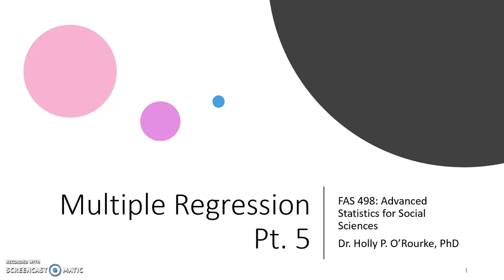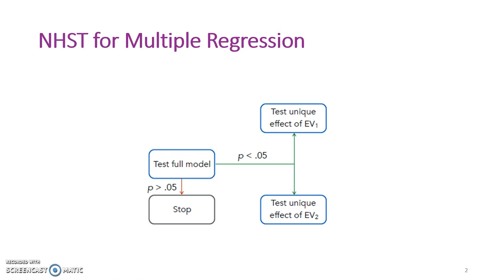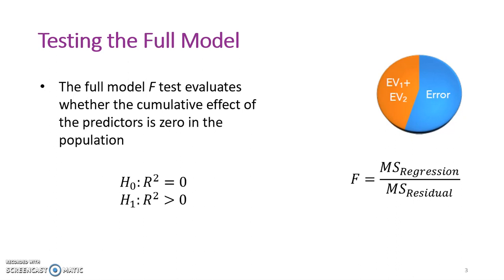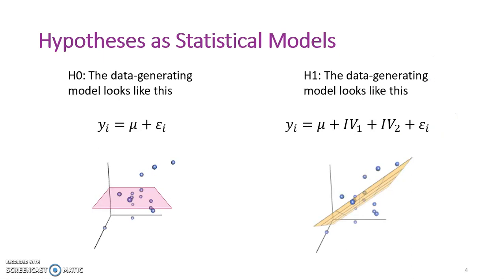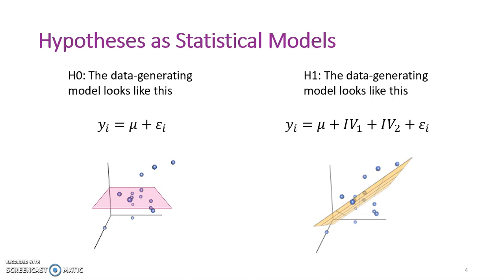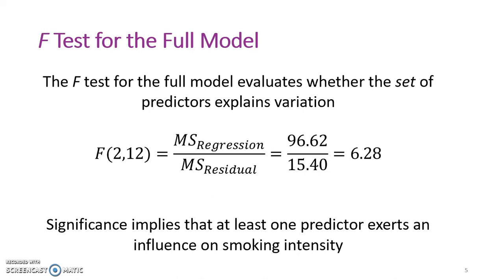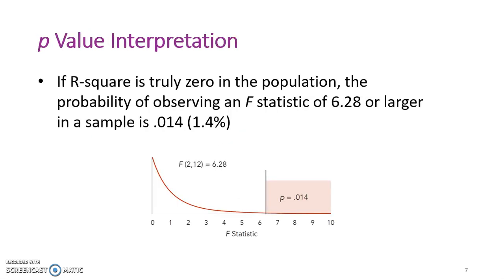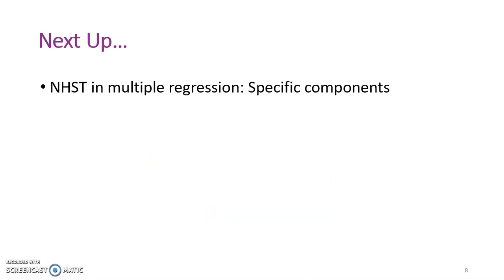MR Pt. 5